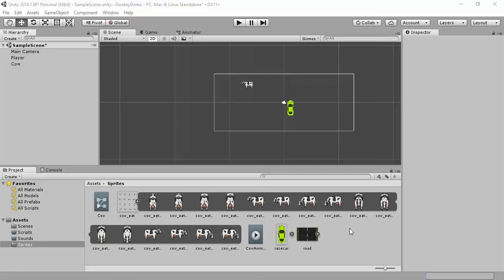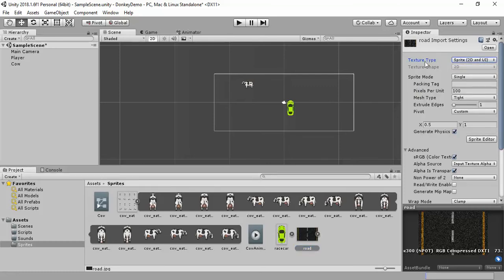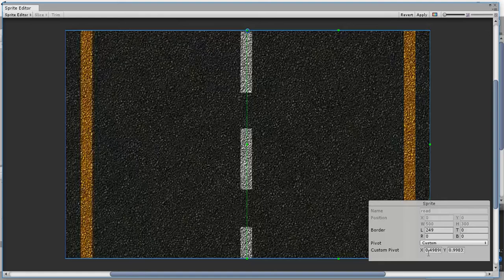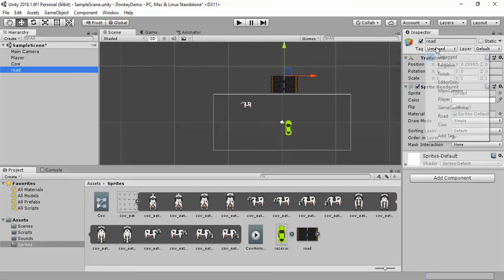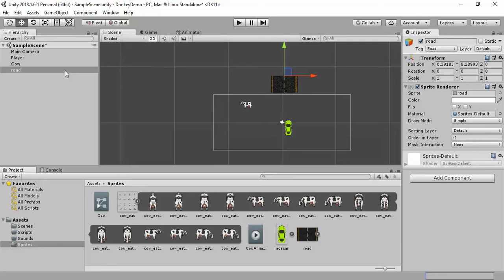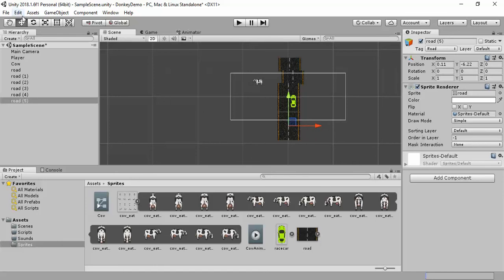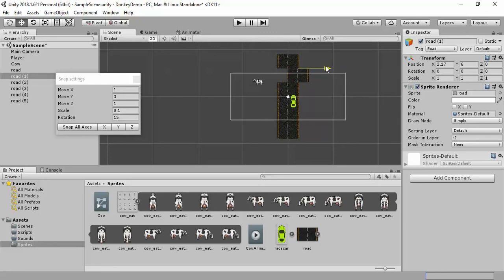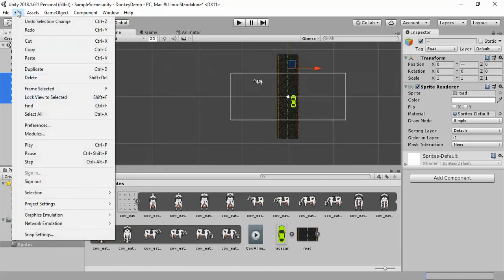Donkey 3 - Creating the Road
How to set up the road tiles.